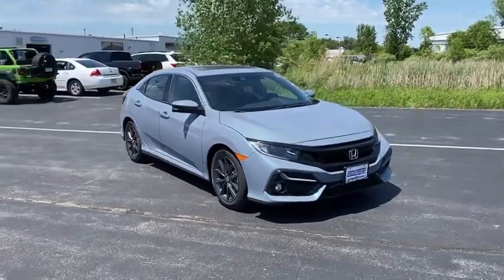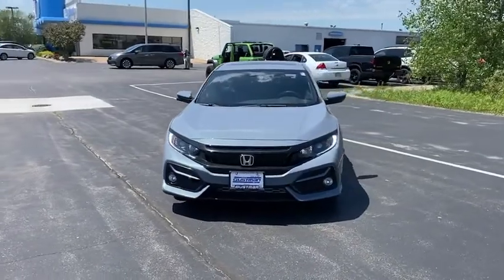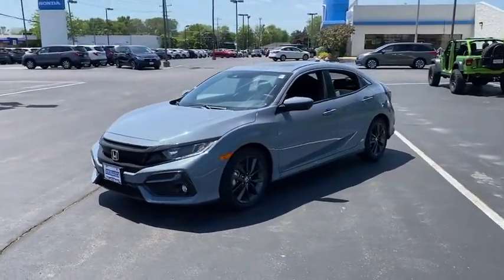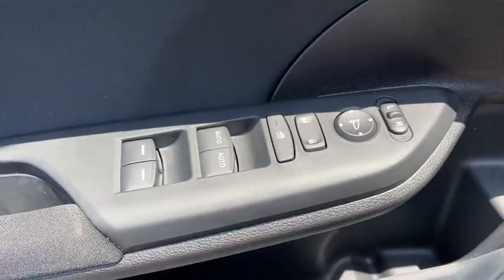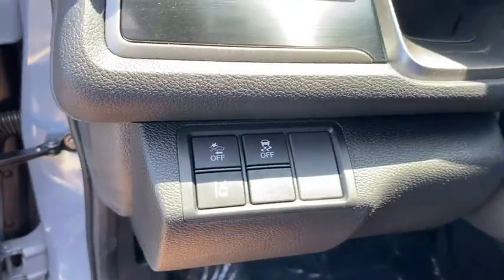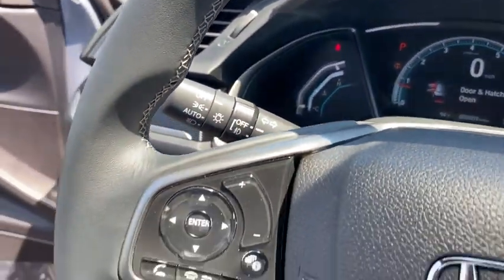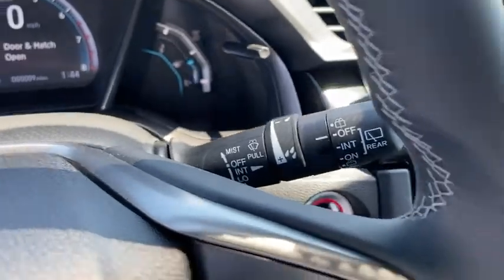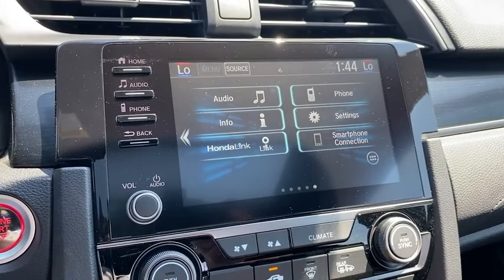2021 Honda Civic Appleton, Neenah, Menasha, Oshkosh, Green Bay, WI 21540H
SONIC GRAY New 2021 Honda Civic available in Appleton, Wisconsin at Gustman Honda. Servicing the Neenah, Menasha, Oshkosh, Green Bay, WI area.

Gustman Honda
2400 West Spencer St